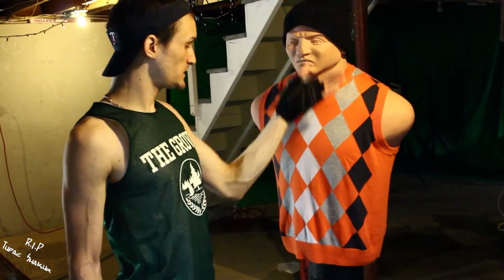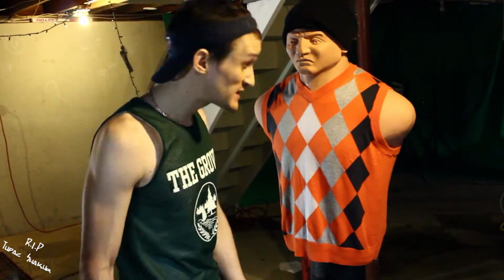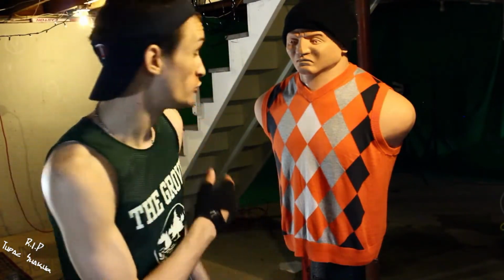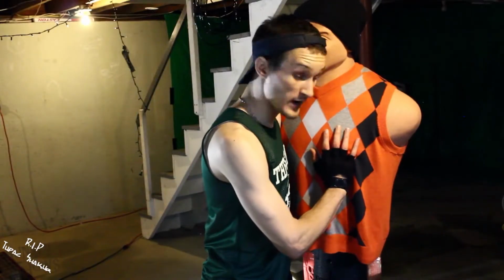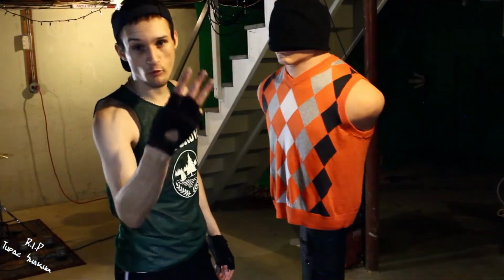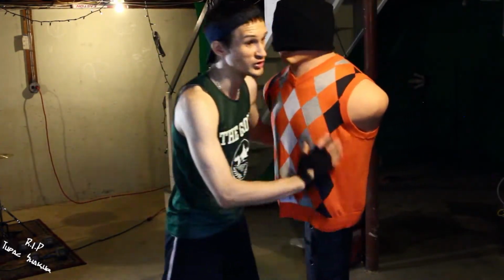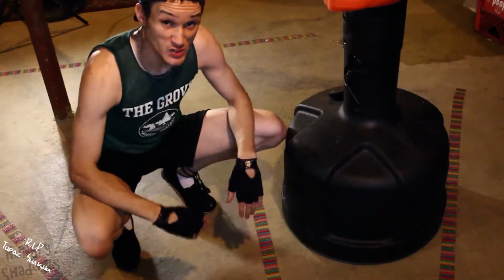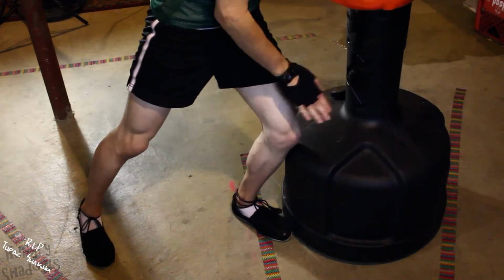How To Win A Fight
A skit I made back in 2016, when I had a comedy channel called, "Hungry Shadows" taught people five ways to win a street fight.